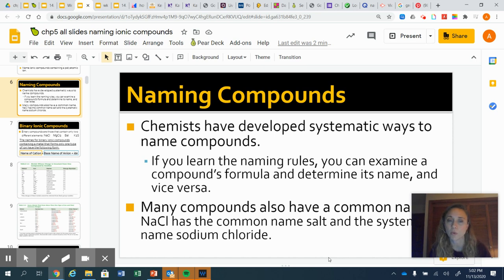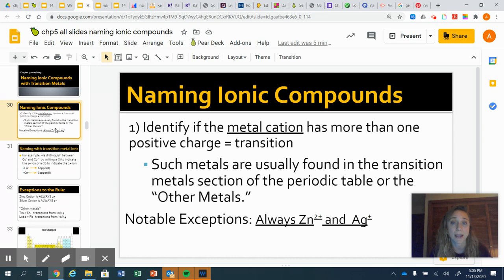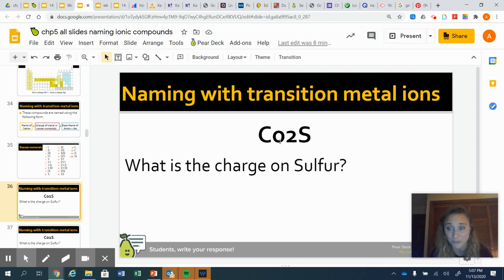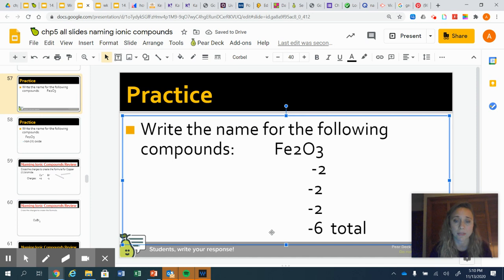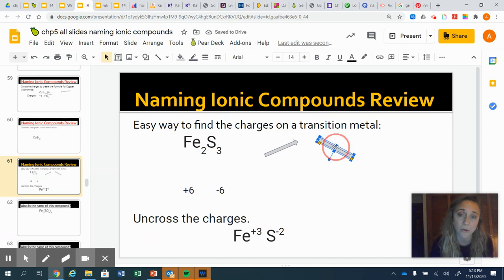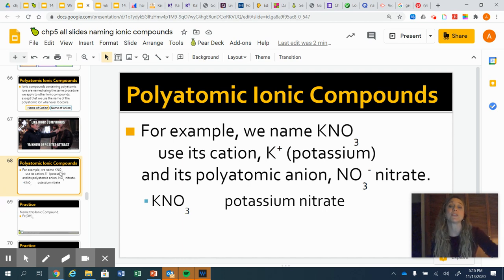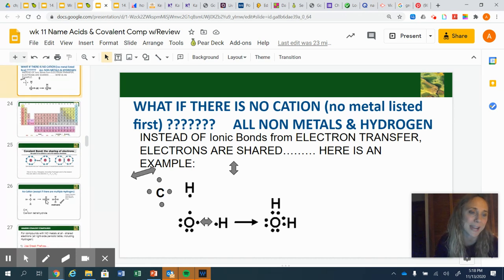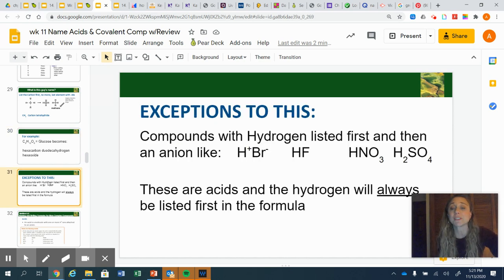Naming Compounds Review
covers all ionic and covalent compounds for Mrs. Barnes' Regular Chemistry class